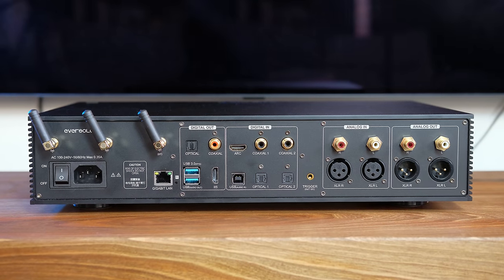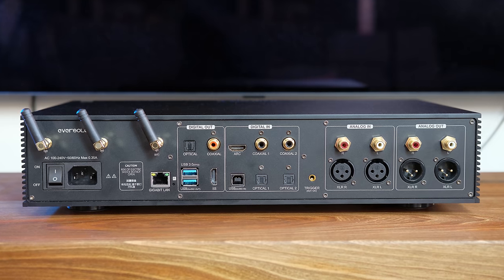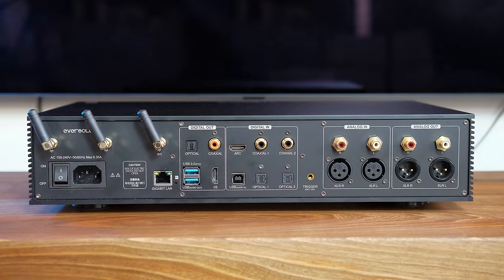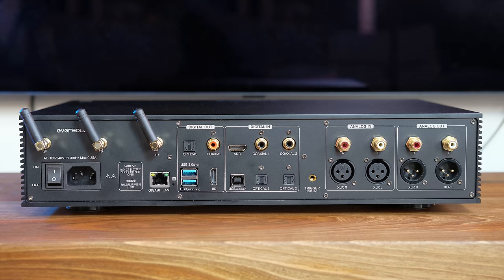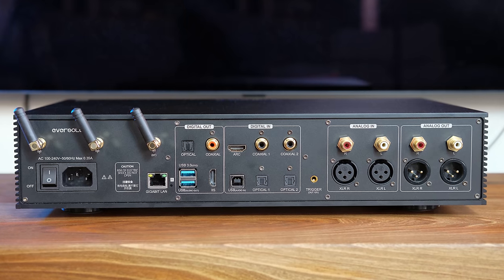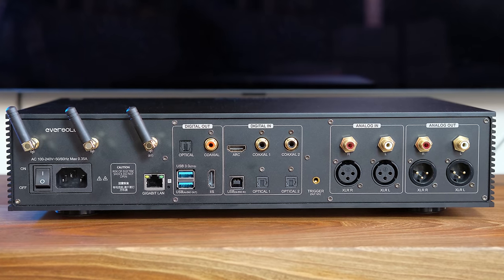Is this trully the best streamer on the market?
Eversolo DMP-A8 goes for $1980 and this is my review.

00:00 Intro
00:34 Rambling
02:39 Features
06:30 OS and App
09:55 Sound (Digital Outs)
12:18 vs Volumio Rivo
13:31 vs DMP-A6 with LPS
14:25 Sound (DAC) vs A6
18:09 vs Gustard R26
19:58 More Comparisons
21:20 Sound (Preamp)
22:46 vs Ladder Bach
24:44 Conclusion

Test system:
Eversolo DMP-A6
KEF LS50 speakers
Head-Fi:
Goldplanar GL2000
AKG K702